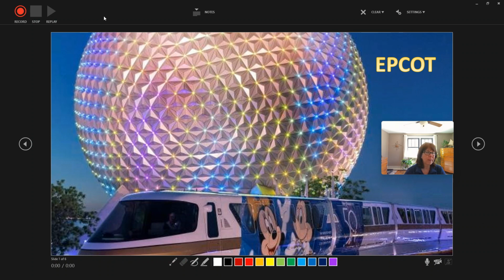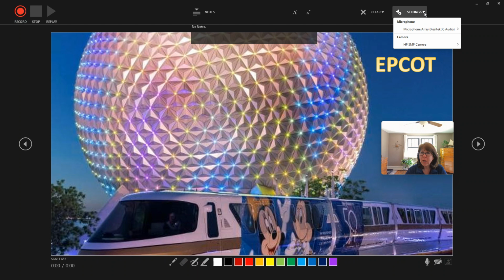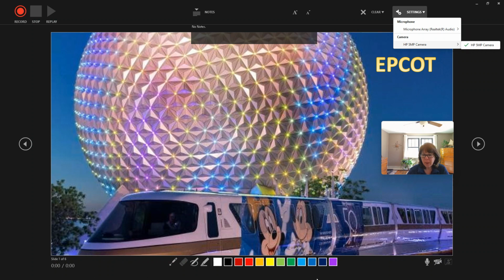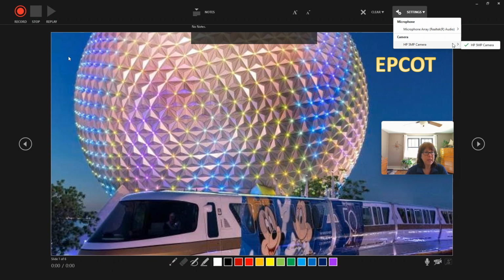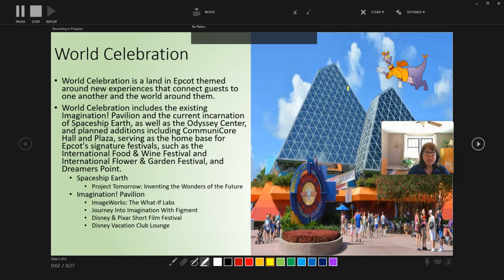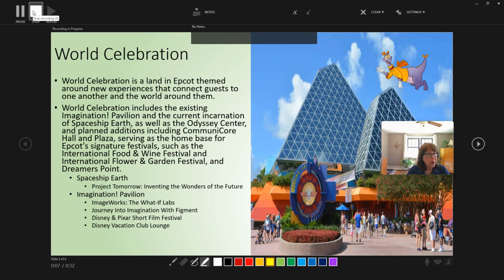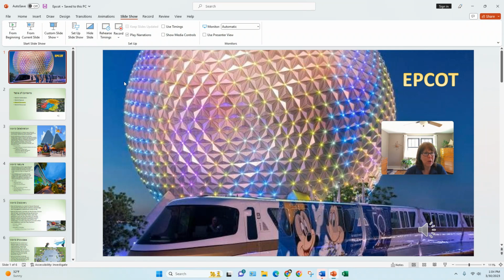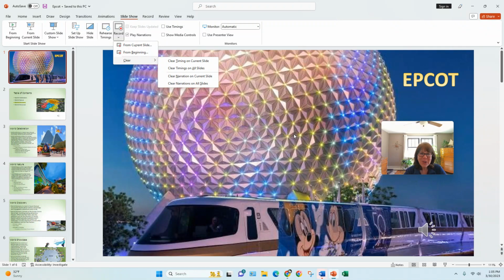PowerPoint 2021 Record Presentation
This video contains the following content:
How to record a presentation
Record options
Running a recorded presentation